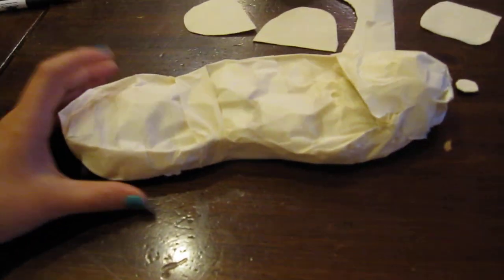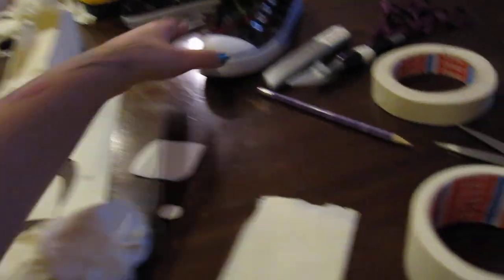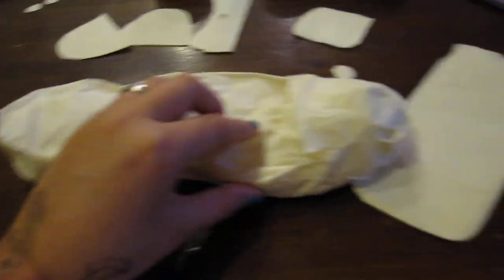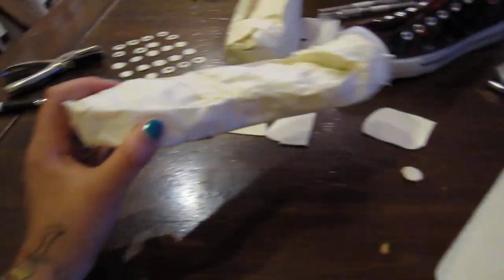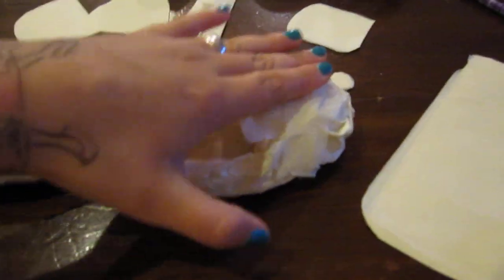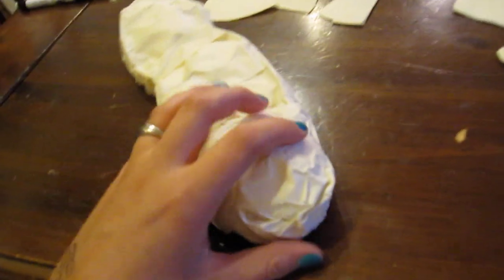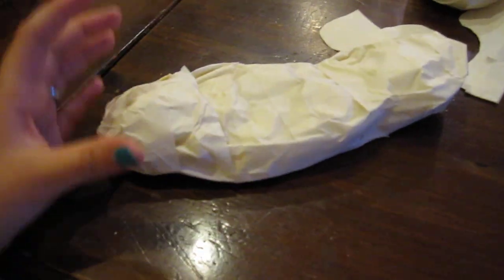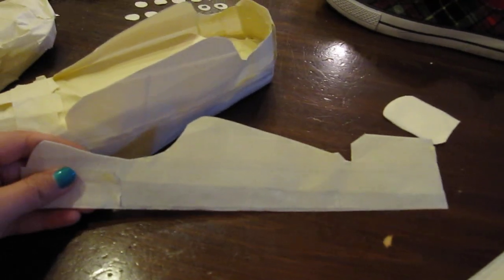3D Design: Masking Tape Shoes PART 1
The next project in my Design class is to make shoes out of nothing but masking tape. Here's a video showing part 1 of my process. If you're going to be attempting this project yourself then check out my blog for the class, where there are lots more instructions and more picture: